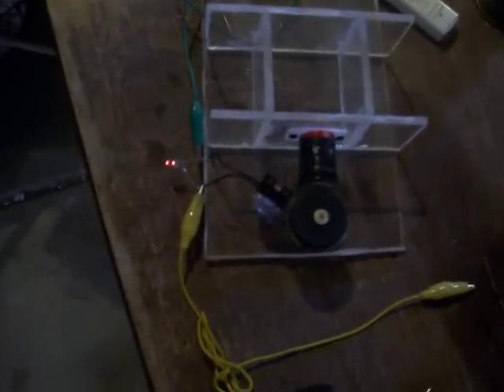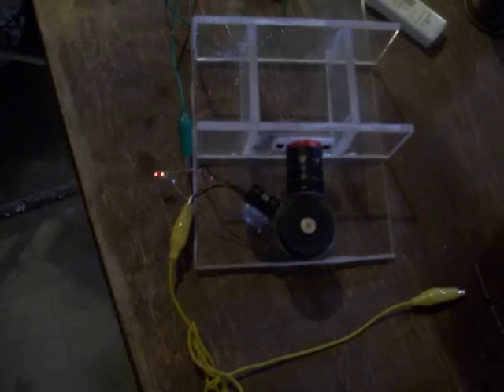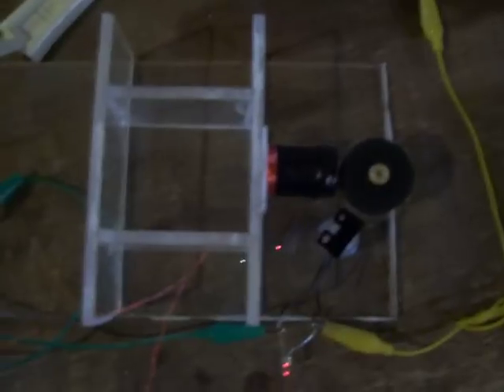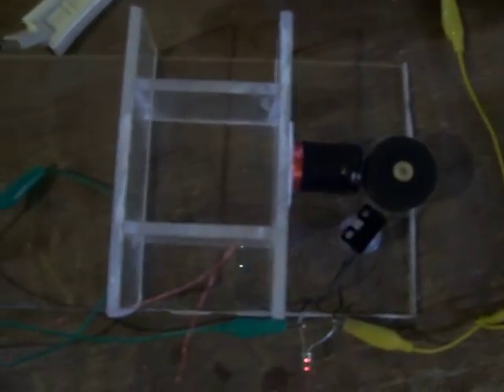Nathan Stubblefield / Edward Leedskalnin motor replication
Replication ironless core. 6 neo magnets, reed switch protected by LED. 1.5volt battery.  Thanks Lasersaber, John Bedini, and all.